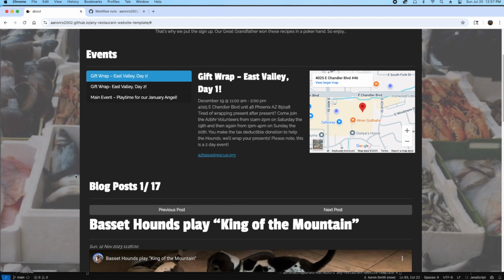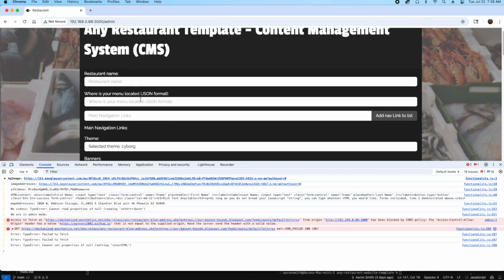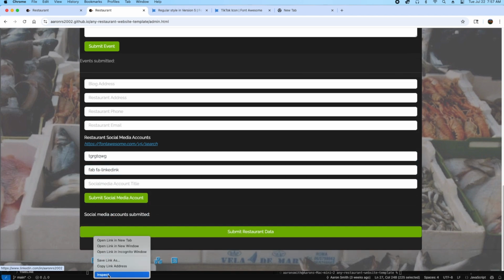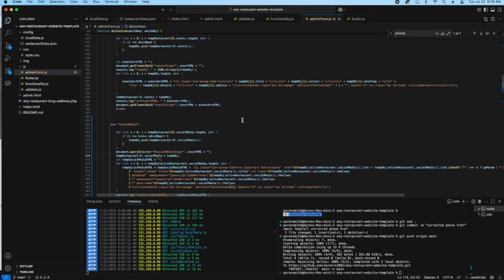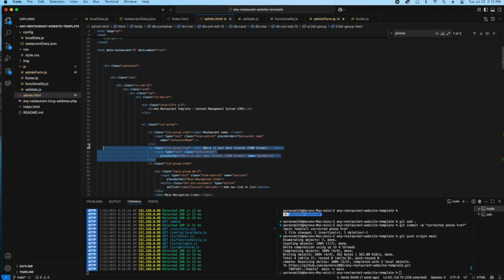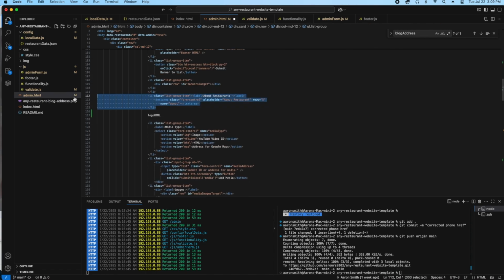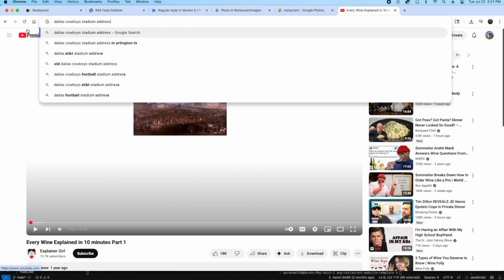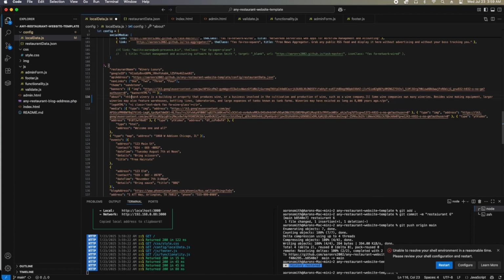Any Restaurant Template - JavaScript Lesson 10 - generate JSON data via HTML form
In this video I finish up and test out our form. Upon success, I take the generated JSON data, from the form we built, and paste it into our current live project. Watch as I show examples of building an JSON object which contains simple and complex values using javascript.

Music copyright:
"My New Me"
by: Mulle